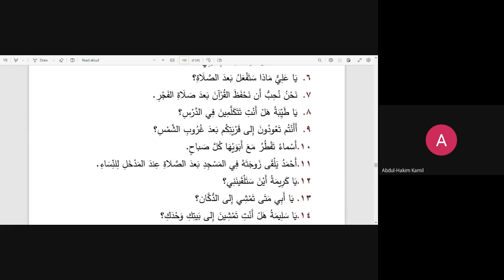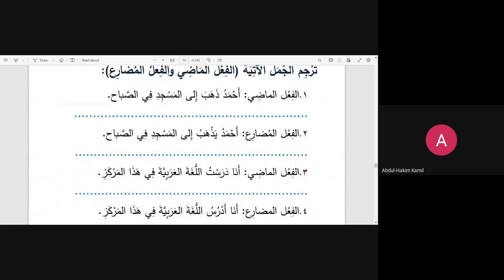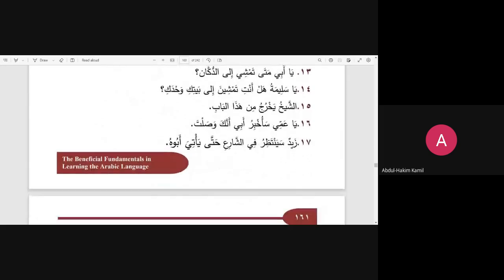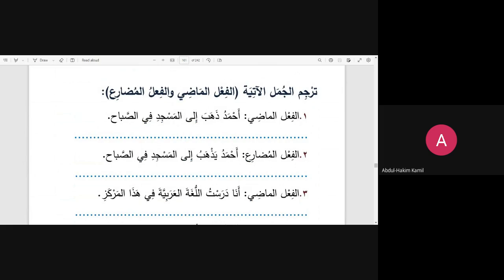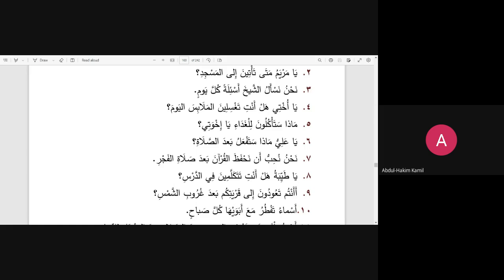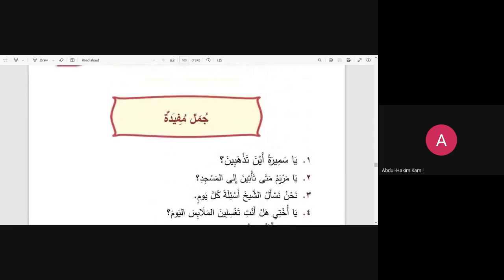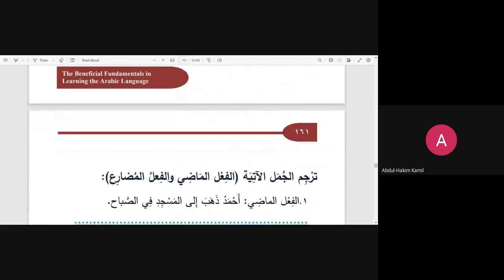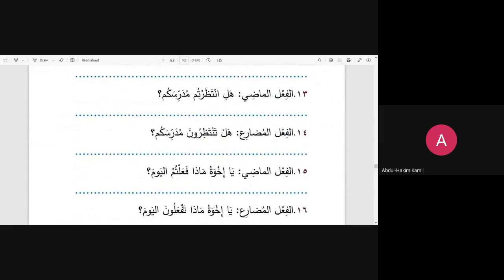(Lesson 18 Pages 160-162) The Beneficial Fundamentals In learning The Arabic Language